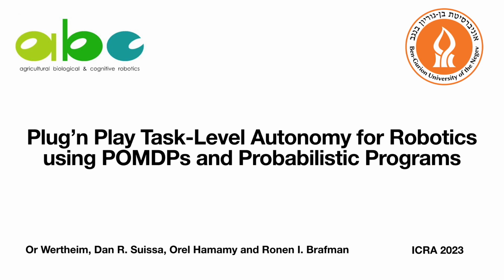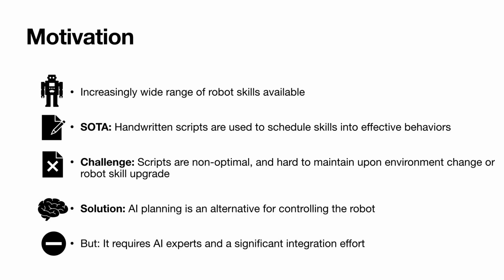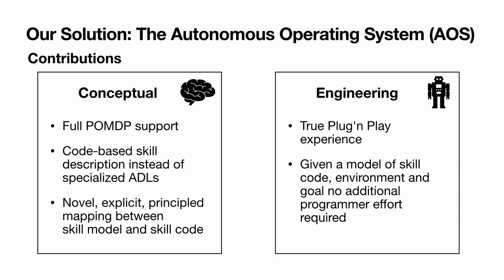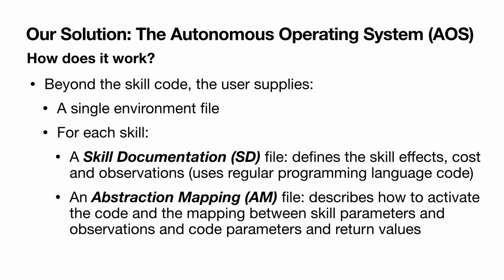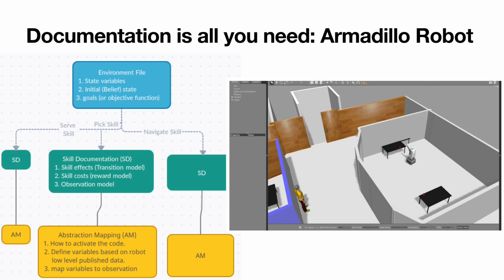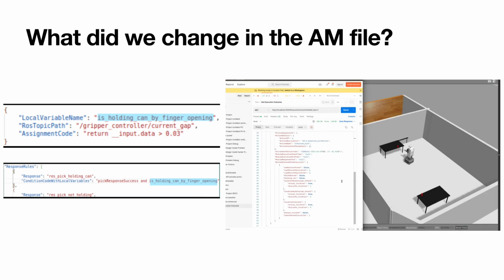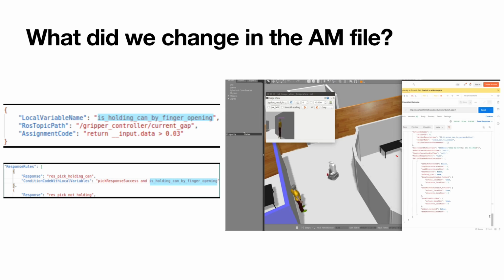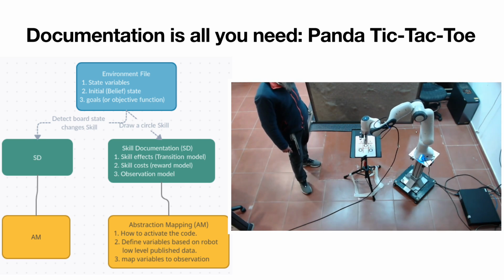AOS in three minutes